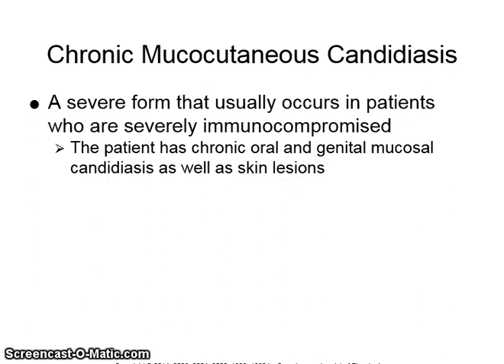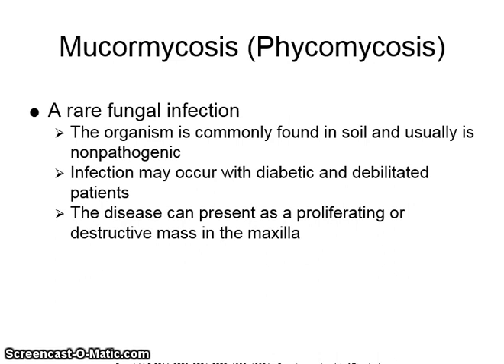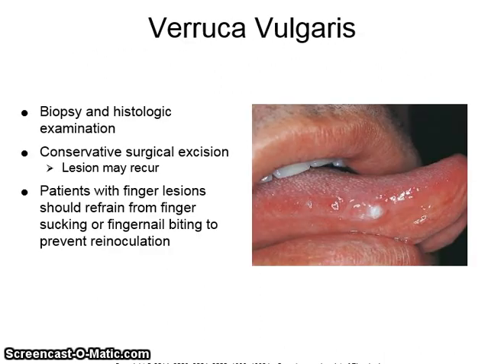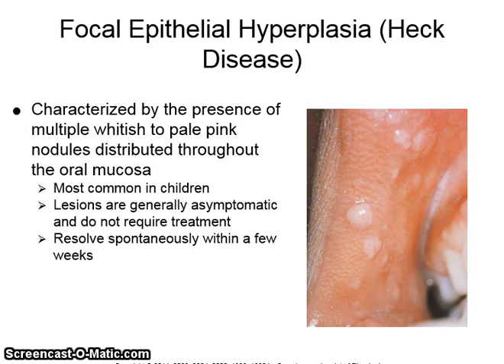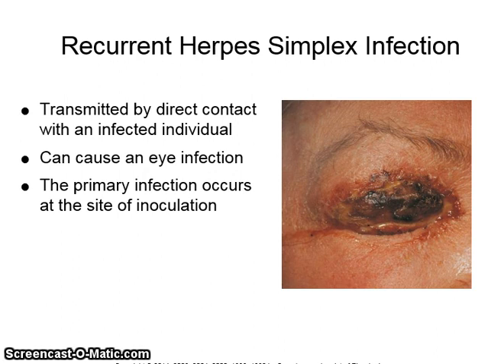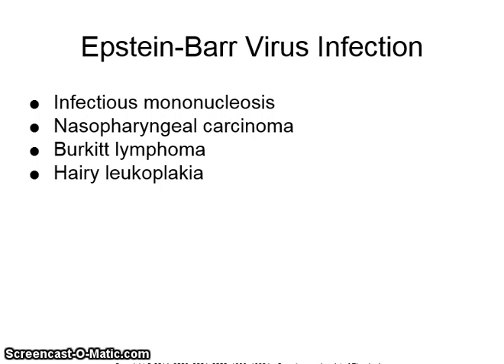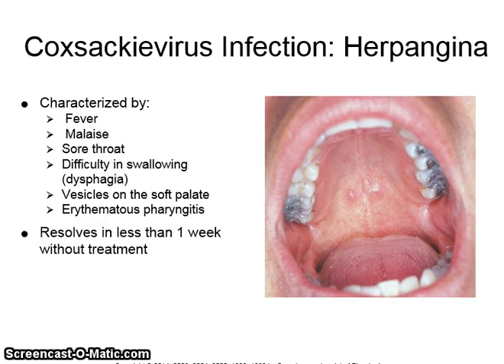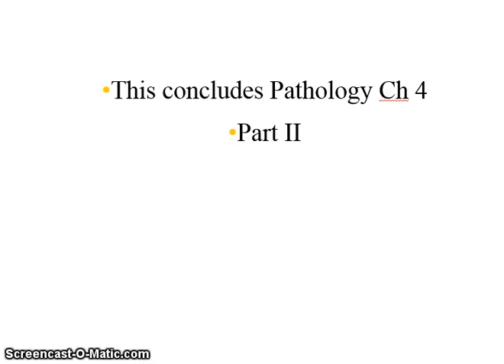Infectious Diseases - Oral Pathology Ch 4 Pt II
Oral Pathology Ch 4 Pt II